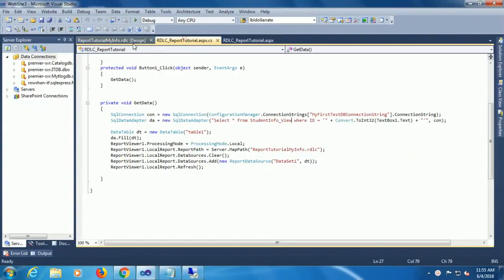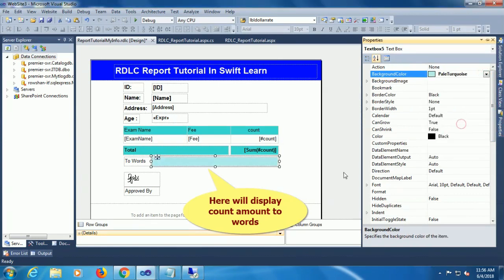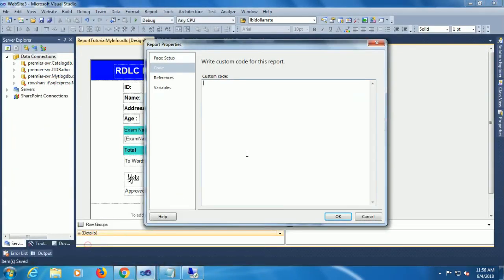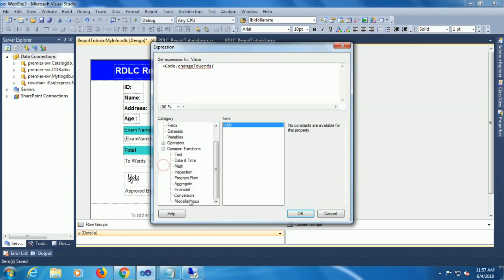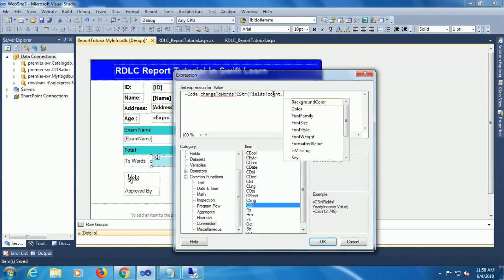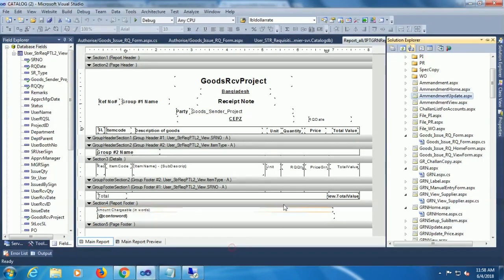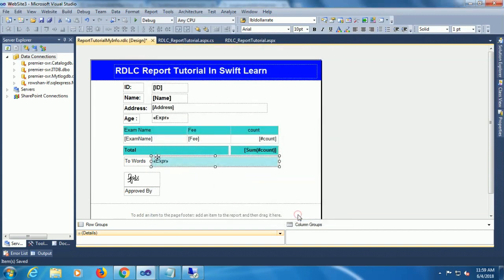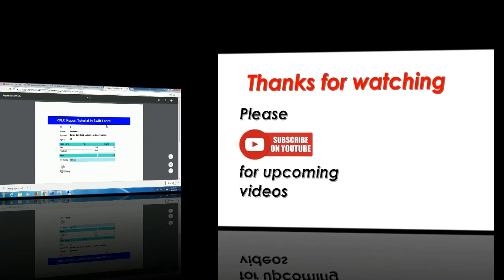RDLC report in asp.net c# 4. number to word in rdlc report. convert number to word in rdlc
rdlc report in c# with sql.how to convert number to word in rdlc report. Swift Learn.

Function to convert number to words.
Syntax does not allow in description box.

this is just number to word in rdlc report in asp.net c#.

c# tutorial for beginners Swift Learn

For Details
number to word in rdlc report,convert number to word in rdlc report,convert number to words,rdlc report in asp.net c# with sql server,how to convert number to word in rdlc report,rdlc report,
rdlc report in asp.net c#,rdlc report in c#,rdlc report in c# with sql step by step,rdlc report in c# with sql step by step. swift learn,
number to word converter in c#.net